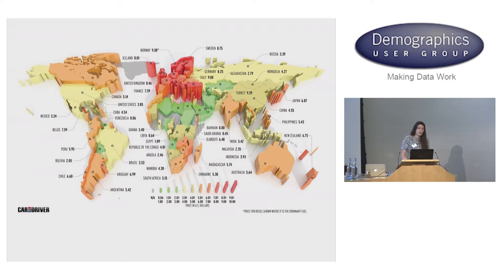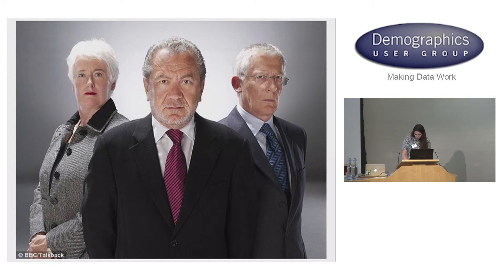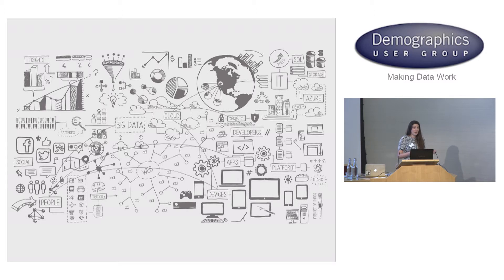DUG Conference - Chair's Introduction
The 2015 DUG Conference focused on 'How can data analyses best be communicated to decision-makers? Visualising - Distilling -Influencing.  This session includes - The Data Science of Visualising London's Data.'